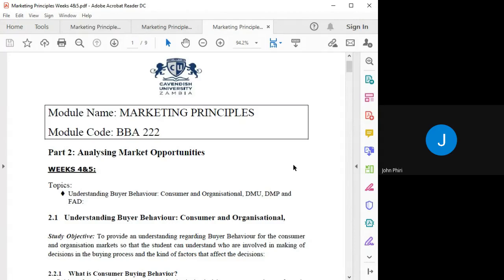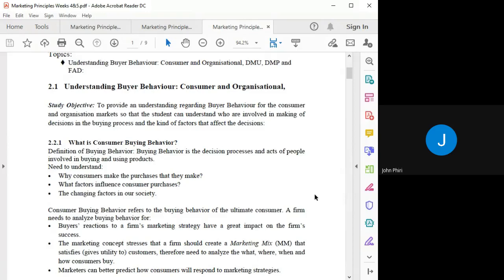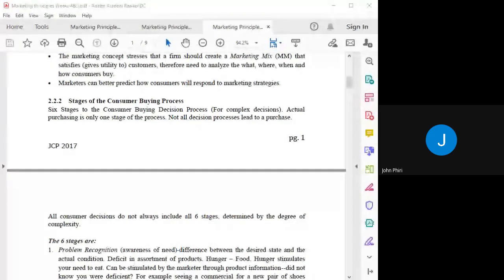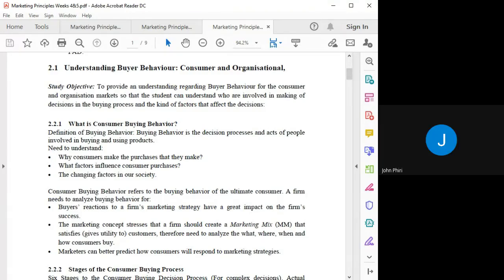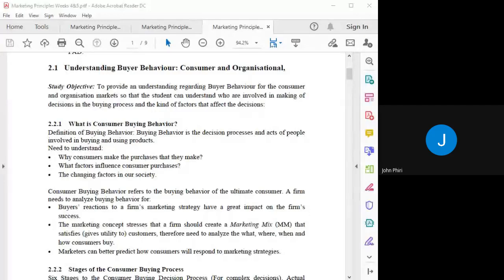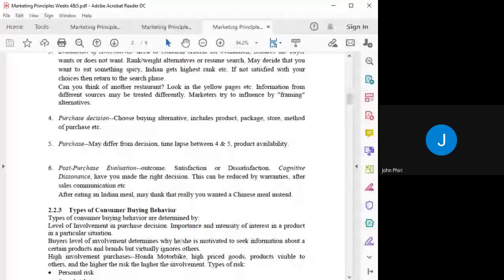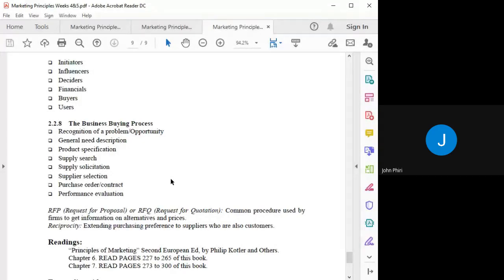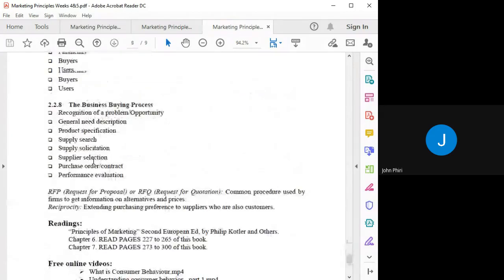Analyzing Marketing Opportunities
Virtual Lecturer with Mr John Phiri